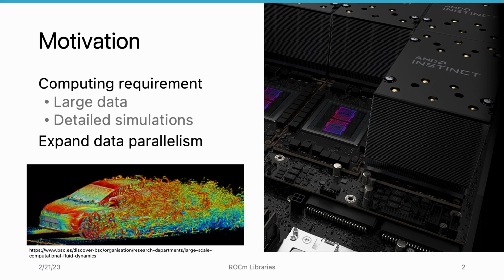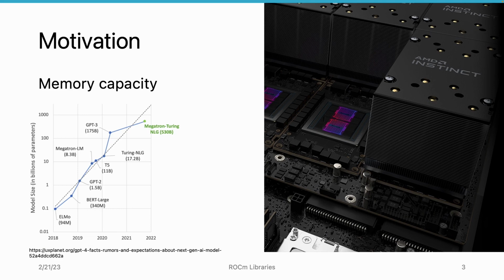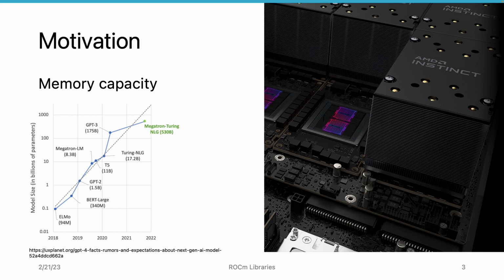AMD HIP Tutorial, 10-1, Multi-GPU Programming with HIP